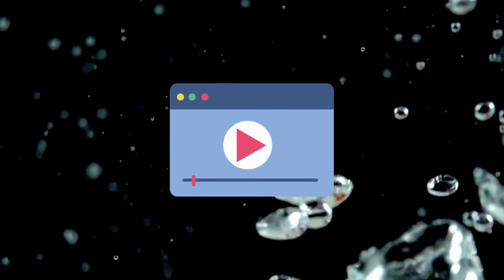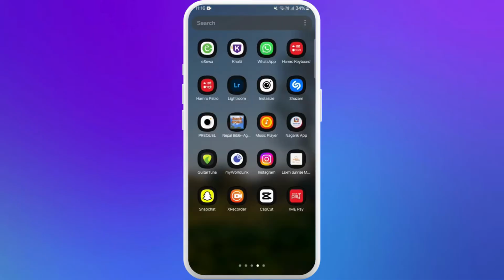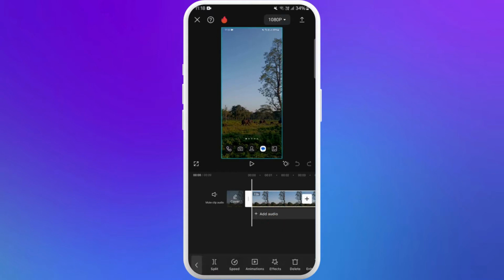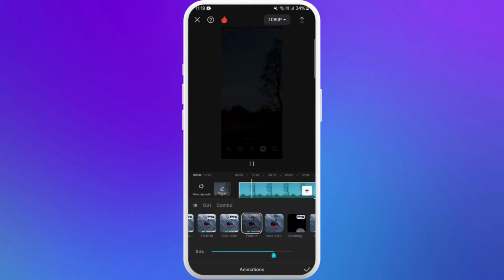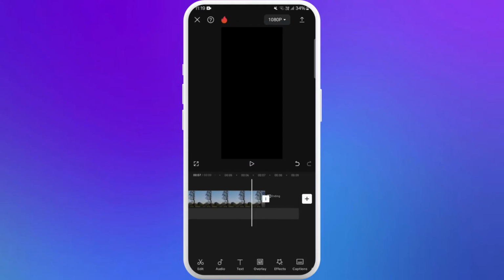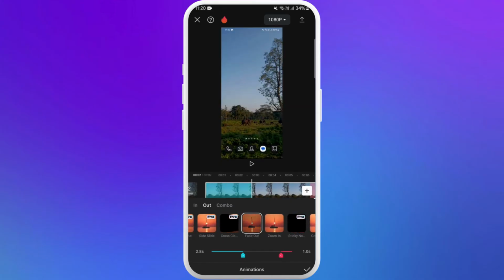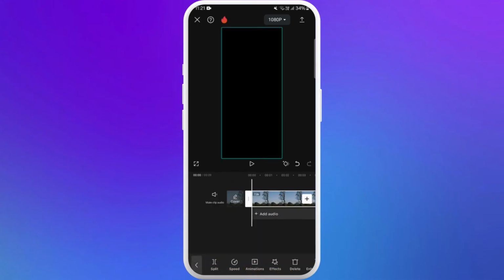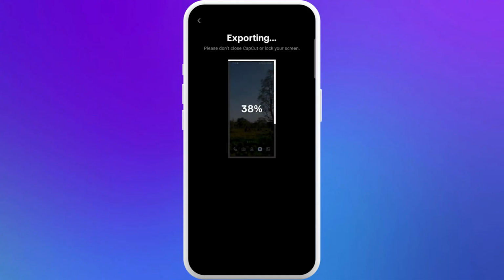How to Add Fade effect in CapCut 2024?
Welcome to our tutorial on how to add a fade effect in CapCut! Fade effects are great for creating smooth transitions and adding a professional touch to your videos.

Join us as we show you how to make your videos more polished and visually appealing by using fade effects in CapCut.